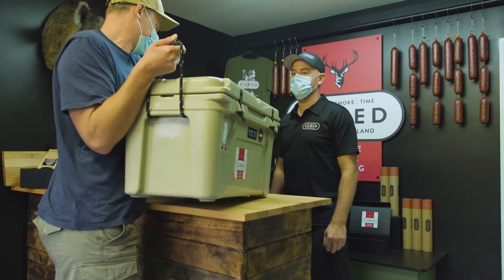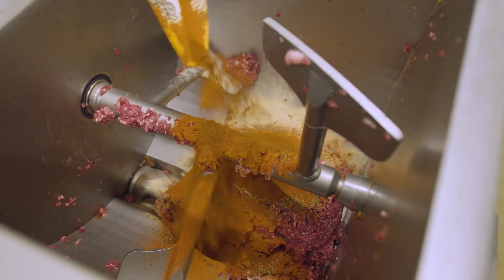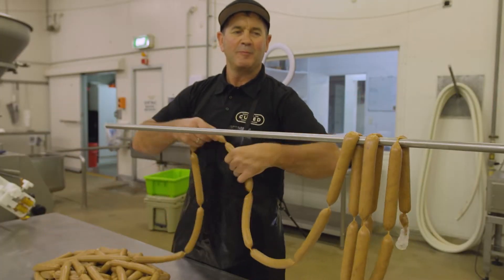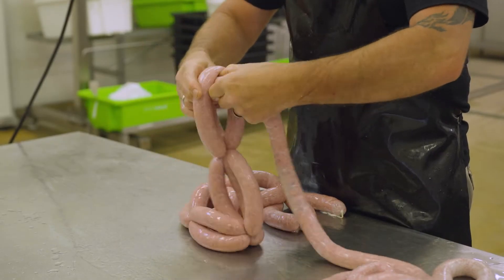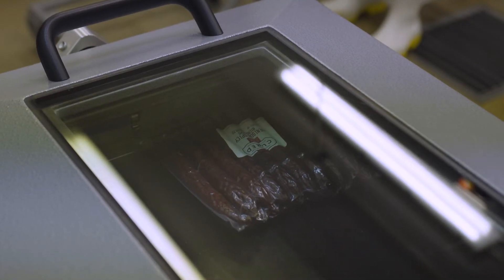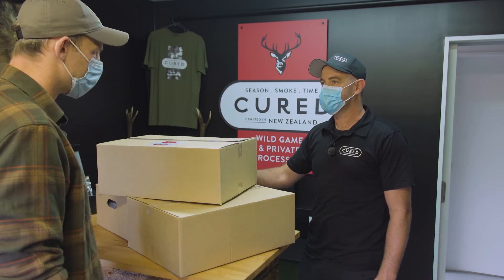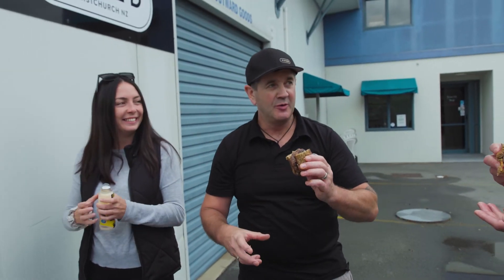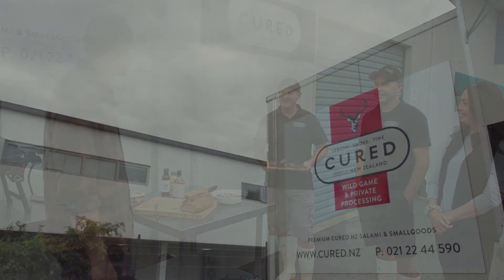CURED WILD GAME & PRIVATE PROCESSING SALAMI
Let us create some delicious salami, custom-made from your own hunted or home-farmed meats.

We take your clean meat, add our natural ingredients, and use traditional techniques with a touch of Manuka smoke to produce your very own delicious Cured Salami.

We can also make a range of small goods with any meat surplus to your Salami order.